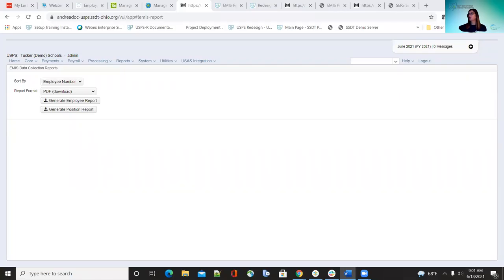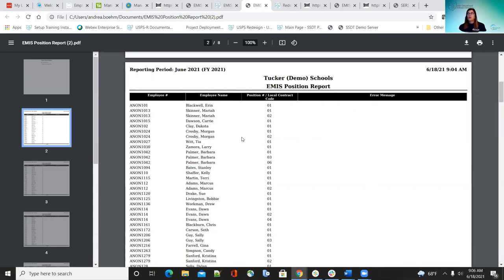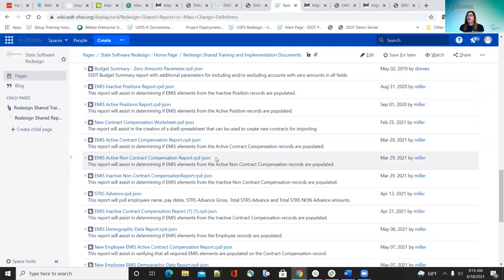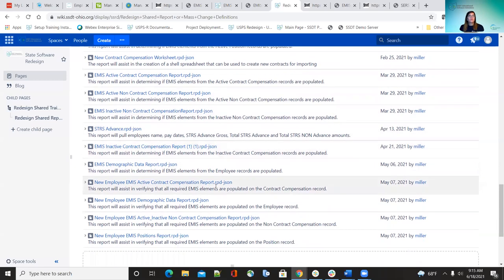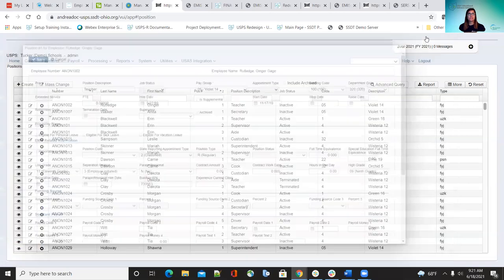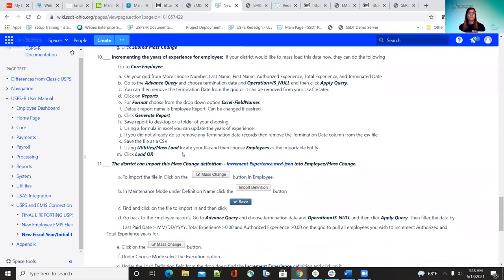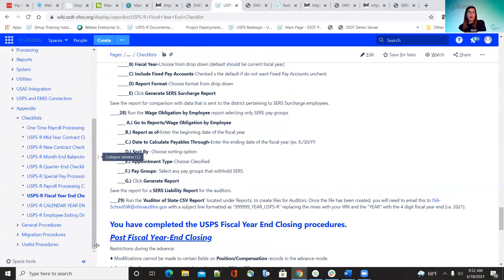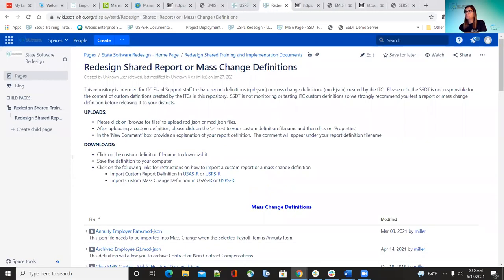EMIS Reports/Checklist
Overview of EMIS reports and Checklist